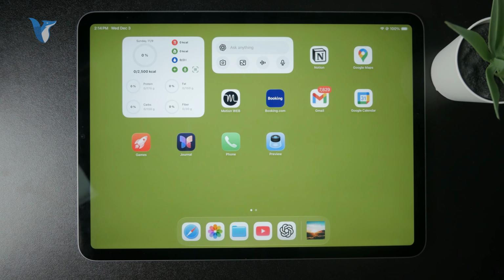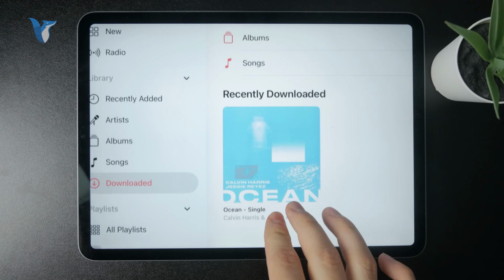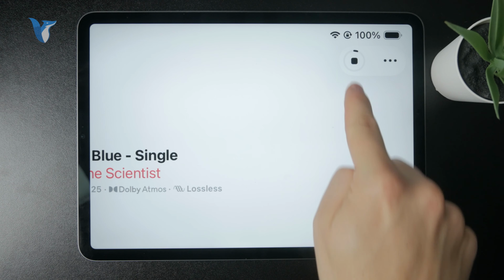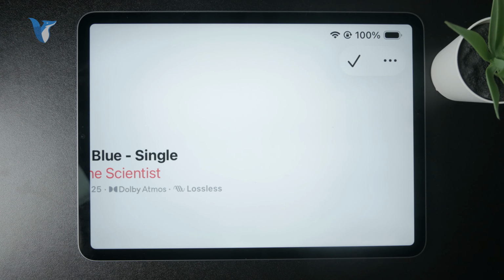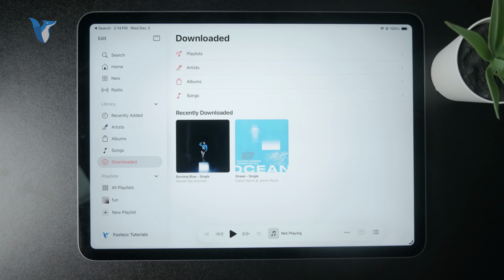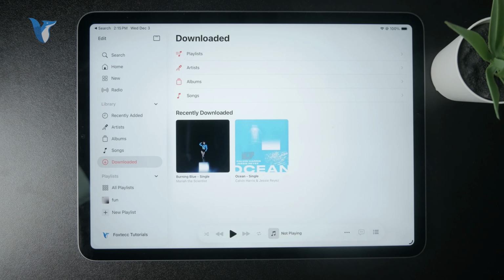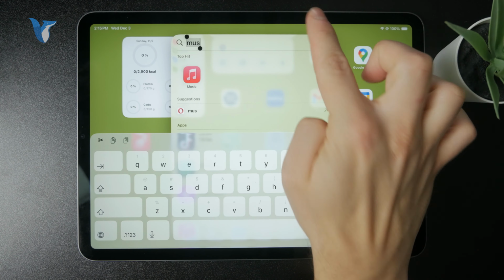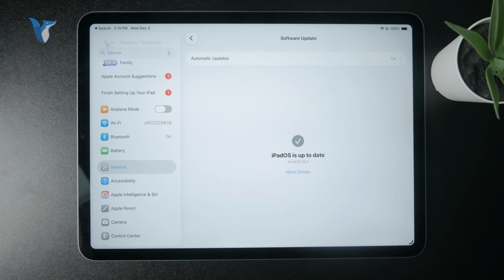How to Access Downloaded Songs of Apple Music in iPad (tutorial)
Learn how to find and play your downloaded Apple Music songs directly on your iPad. This quick guide walks you through the steps so you can enjoy your music offline anytime.